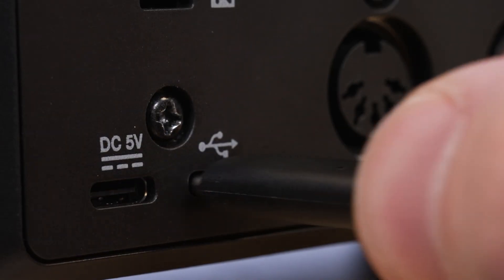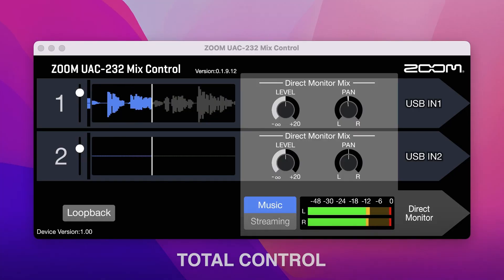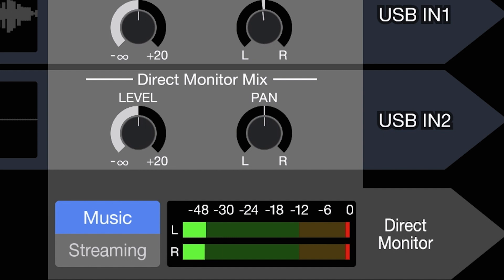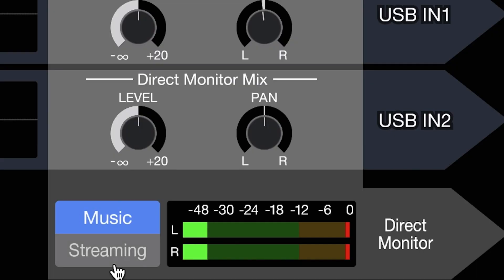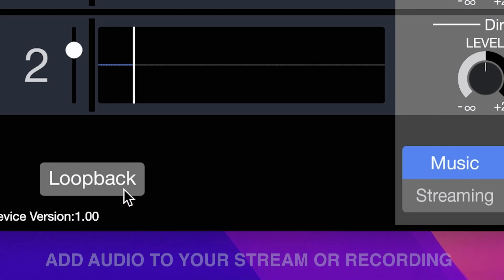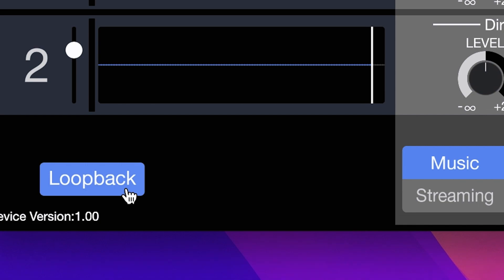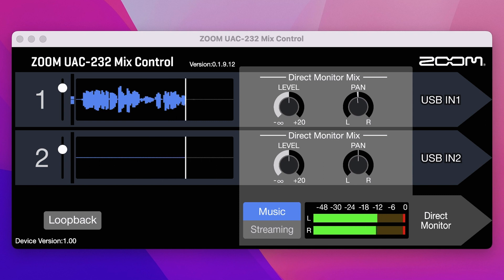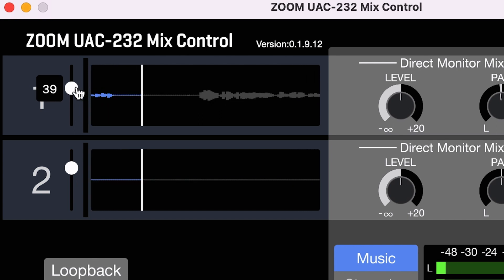Zoom UAC 232 Introduction Video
Zoom unveils the UAC-232 32-Bit Float Audio Interface

Zoom is delighted to announce the all-new UAC-232 - the first dedicated 32-Bit Float Audio Interface. The UAC-232 is a 2-In/2-Out USB-C Audio Interface based on the 32-Bit Float Technology of our highly acclaimed F-Series Field Recorders. The advanced Dual AD circuitry combined with 32-Bit float recording technology and the high quality mic preamps equivalent to those of our award winning F6 Field Recorder guarantee high-quality recordings in every setting.
With 2 XLR/TRS combo inputs, 2 TRS outputs and a headphone output with enough power to drive the most demanding headphones with no distortion, the UAC-232 is the perfect solution for content creators, musicians and podcasters to record, stream and mix with a PC, MAC or iOS device.
Our UAC-232 Mix Control software for PC, MAC or IOS allows you to modify I/O routing, activate loopback, and control input and monitoring levels. You can also activate Music mode to route to your DAW or Streaming mode combining all inputs into a single signal for streaming software.
And thanks to its compact and intelligent design, the UAC-232 can be placed vertically, horizontally or even be mounted to a mic stand with the included hook-and-loop straps.

Features
 • Dual AD circuitry with 32-bit float recording technology
 • High-quality mic preamps equivalent to those of the F6
 • 2x XLR/TRS combo inputs / Headphone output / 2x TRS outputs
 • Up to 192 kHz sample rate
 • Compatible with Windows, Mac, and iOS devices (Android not supported)
 • Mix Control Software mixer for Windows, Mac, and iOS devices
 • MUSIC and STREAMING modes available via the software to optimize I/O
 • Loopback available via the Mix Control software
 • Vertical or horizontal use
 • MIDI IN/OUT for external MIDI equipment
 • High-power headphone outputs (100 mW)
 • Bus-powered operation